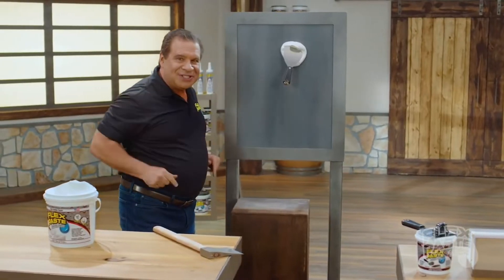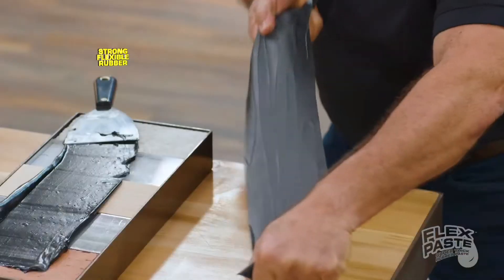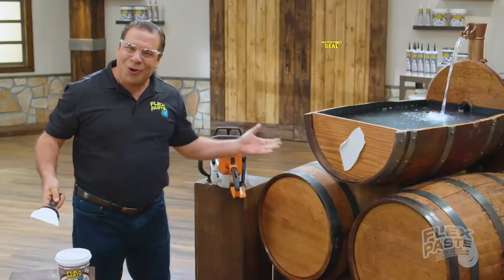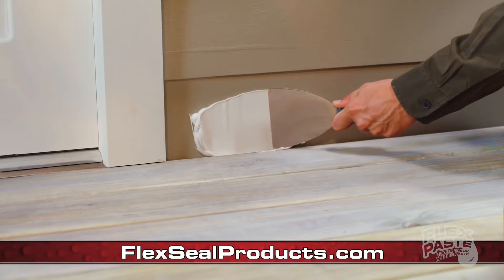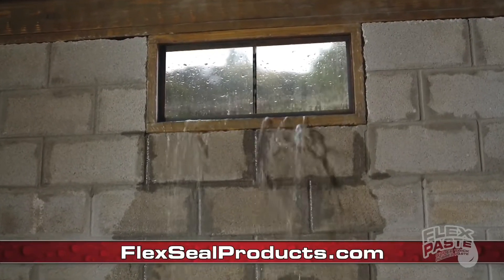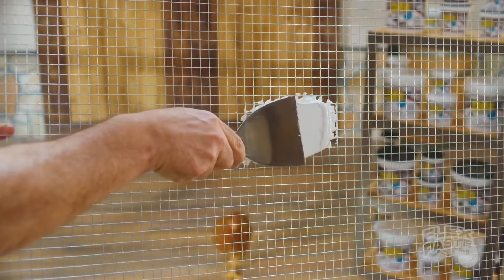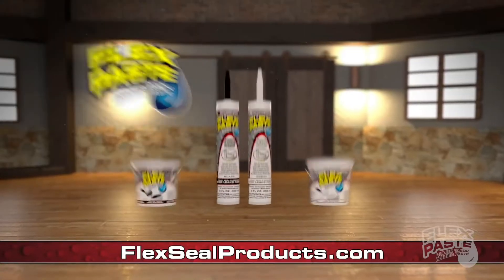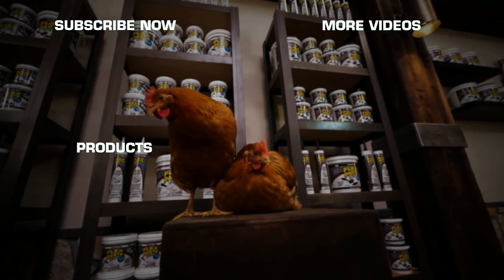Flex paste memed up